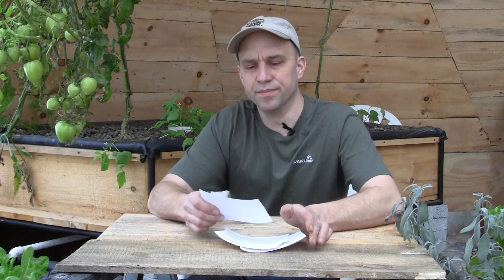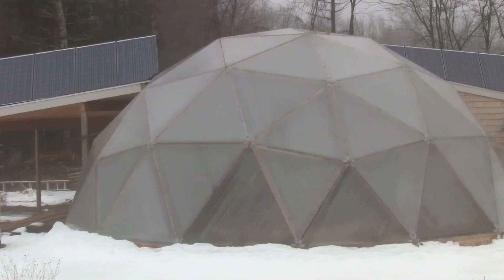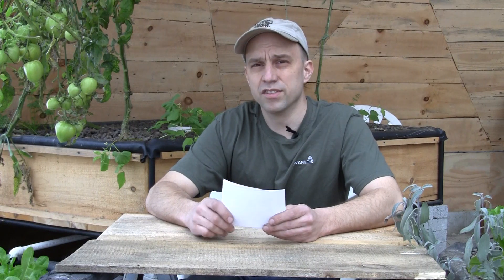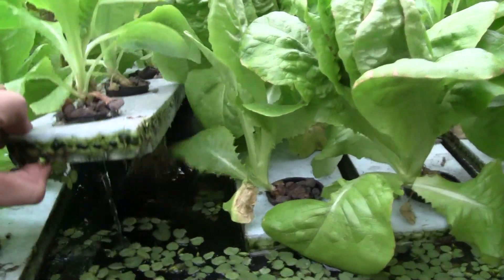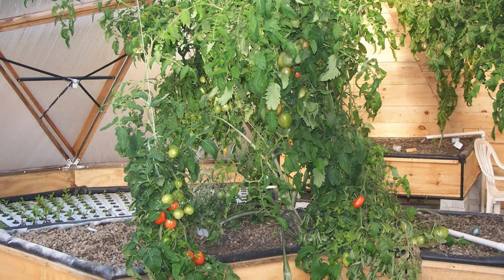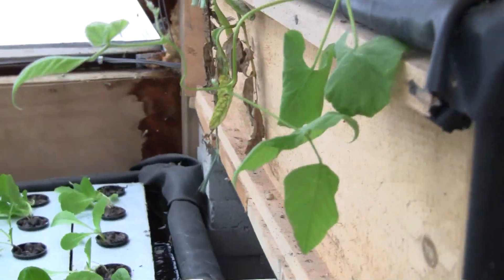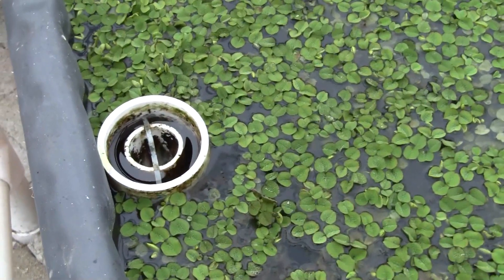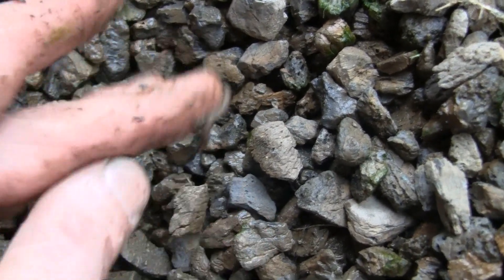FAQ #1 - Aquaponics - Geodesic Dome - Rocket Mass Heater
Here are some of the answers to some of the more common questions that are asked.  If you have a question, please leave it in the comment section or email it to the address shown at the end of the video.

1) How much did the entire project cost? How long before you get return on investment?
2) Why are some people growing on rafts instead of media - what are the differences?
3) What were your motivations in taking on this project? Was it for self-sufficiency? As a test bed for your electronics?
4) Do you filter your raft system somehow or does your media bed system act as the filter for  the raft system.
5) Who are your favorite Youtubers?

Follow us on these sites!